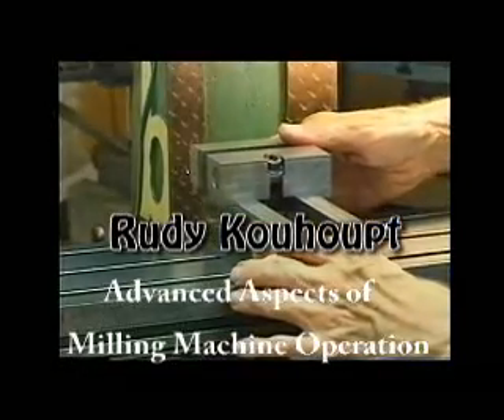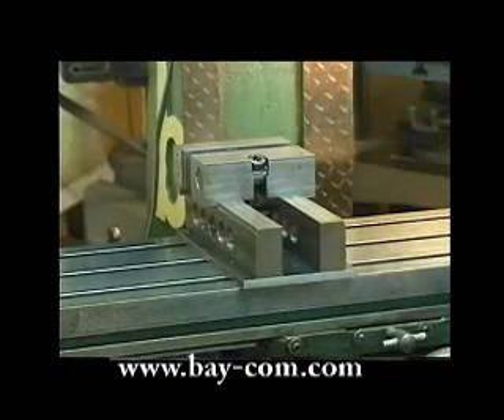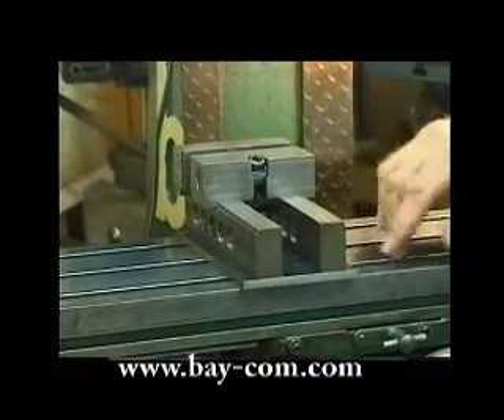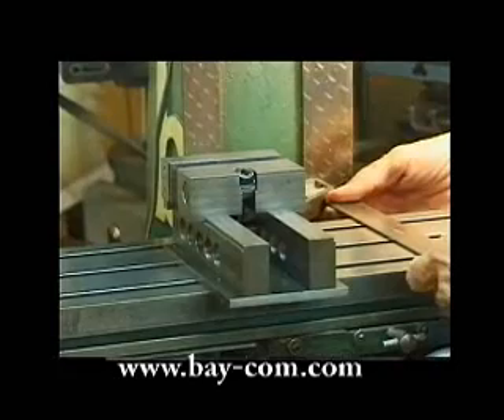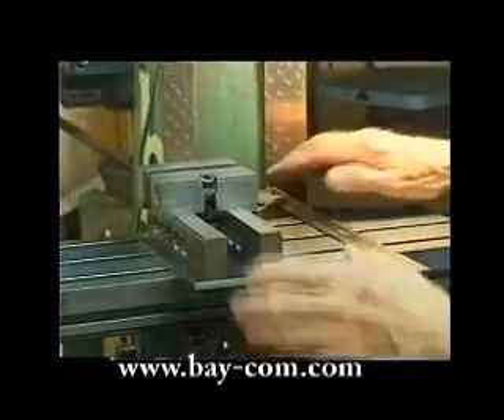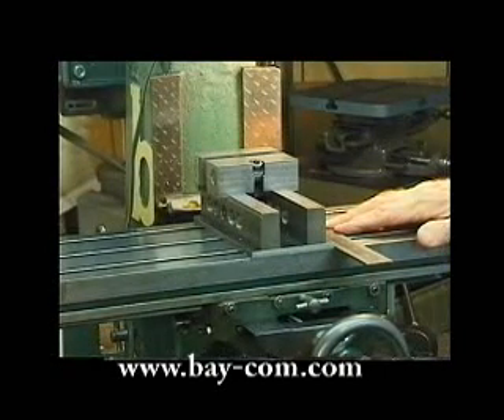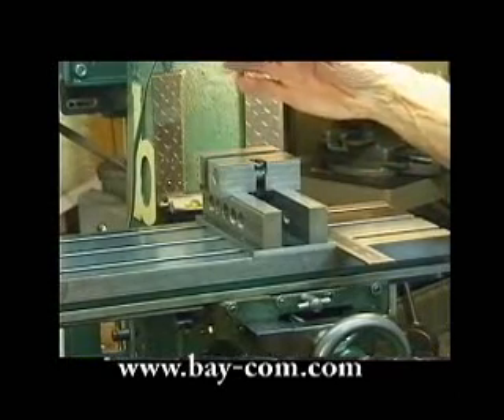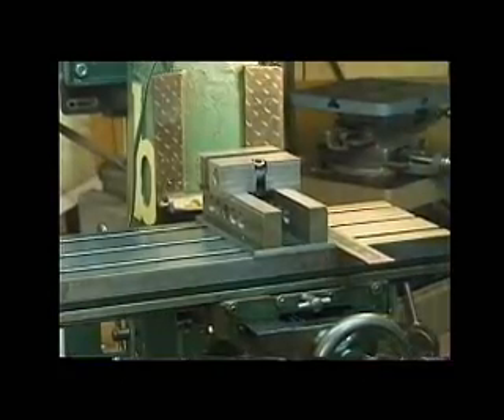Advanced Aspects of Milling Machine Operation.wmv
Rudy Kouhoupt built the wonderful milling vise shown here. It is published in one of his books from Village Press and from Bay-Com Enterprises. In the whole video, Rudy shows how to align your mill in all aspects and then demonstrates many accessories and techniques on the mill.